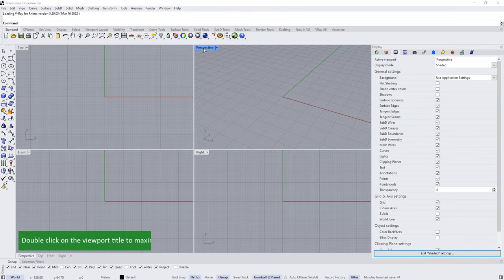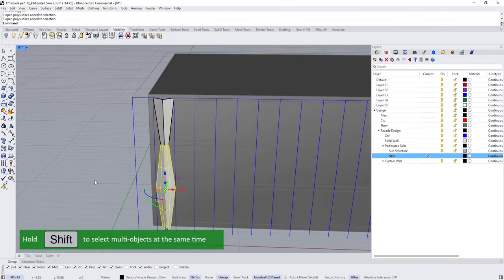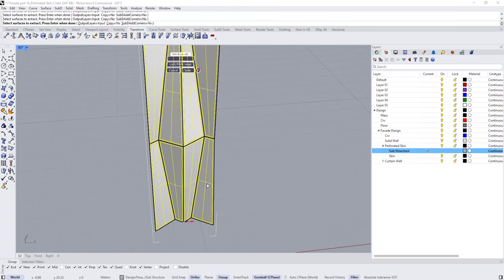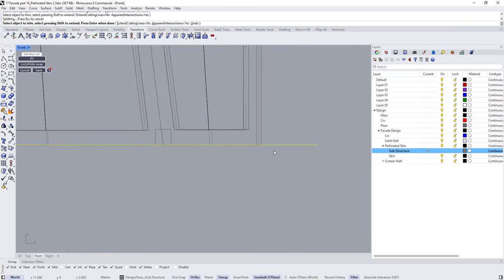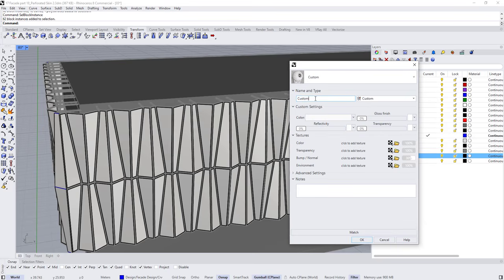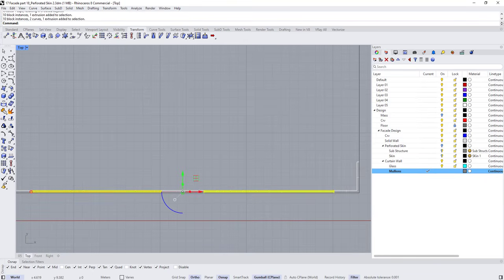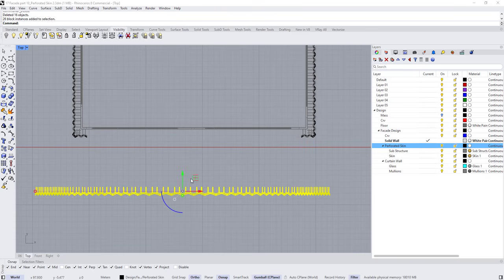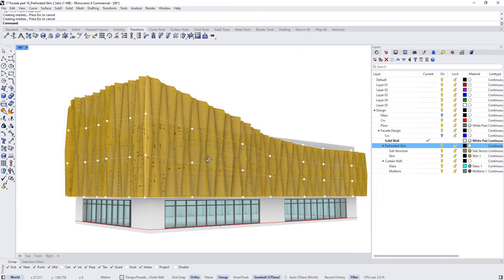40 Rhino Beginner course for Architects_Facade Part 18_Perforated Skin 2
1-Massing
2- Facades
3-Landscape
4-Structure
5-Rhino inside Revit (workflow between Rhino and Revit for conceptual design)

This is the 18th tutorial for the Façade series. In this tutorial, we will learn how to model  perforated skin using blocks, linear array, split surface, and a lot of other commands